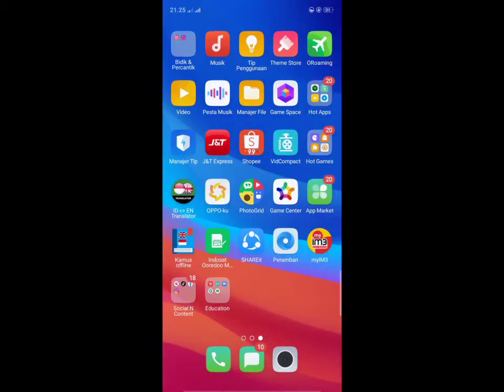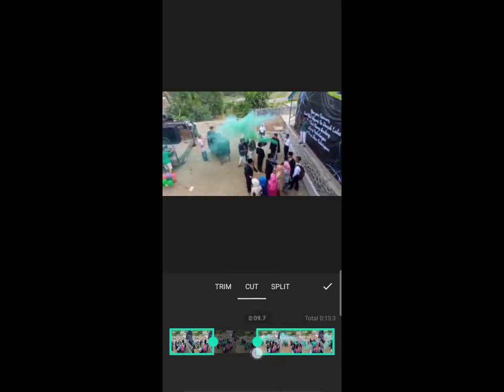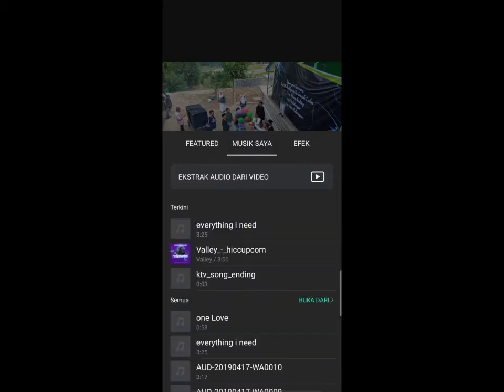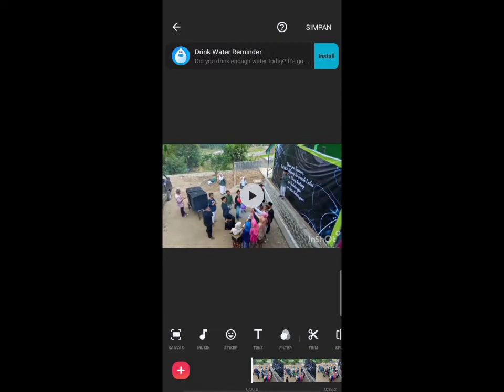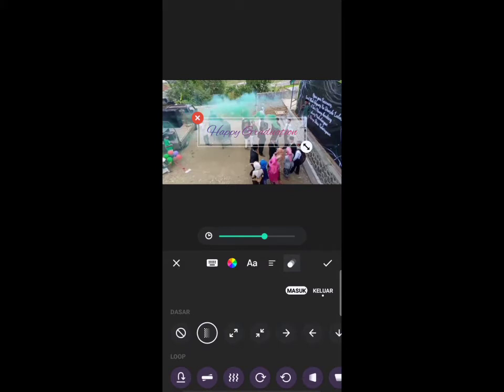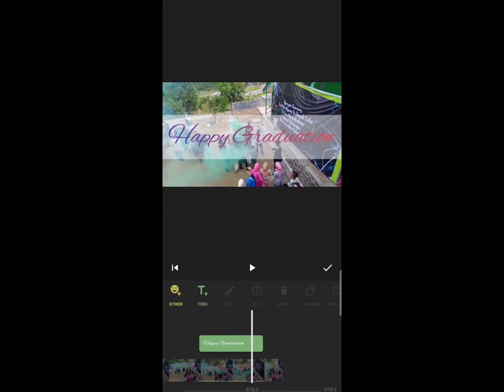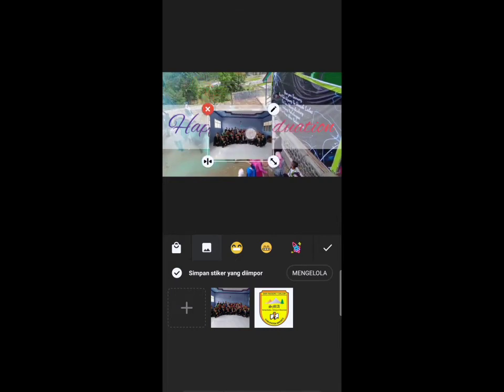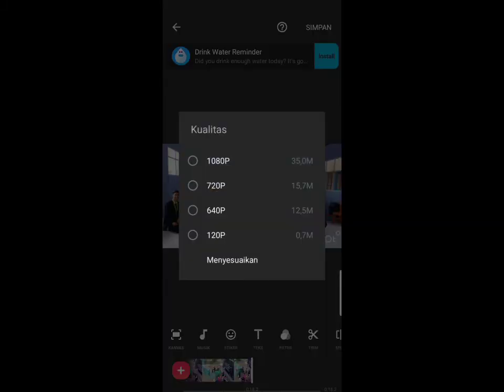How to Edit Videos Using Inshot Application??!!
Hello guys.
Wellcome back on my Youtube Channel !!

My name is Meri Aguk Setiani, from class XI Science 3
In this video, I wanna provide a basic tutorial on editing videos with smarthphone, using the Inshot application.

So,enjoy with the video!😊
Happy watching!
Salam sayang😊